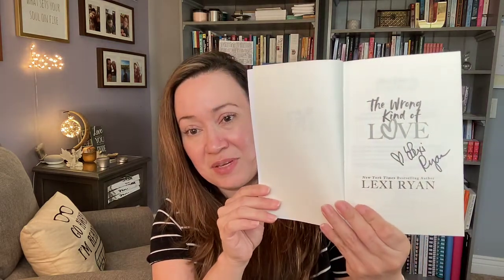Romance Book and Chill May Unboxing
Want to know what's inside a Romance Book and Chill box? Then this video is for you! Let's unbox May's box together!